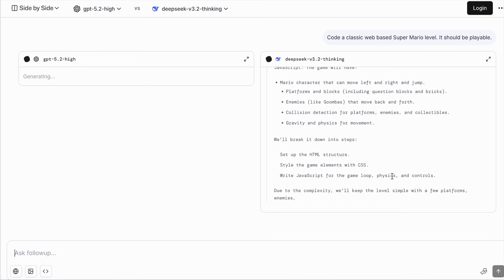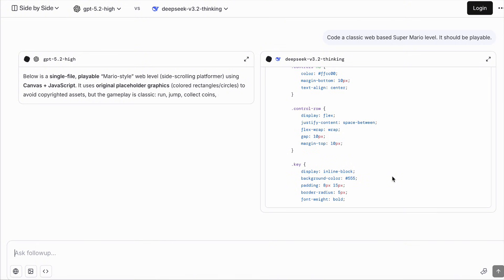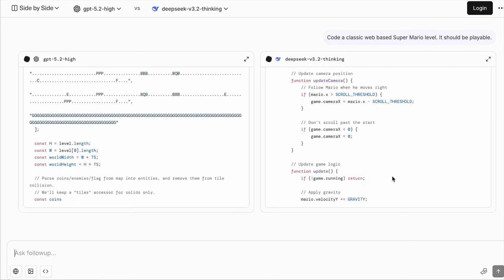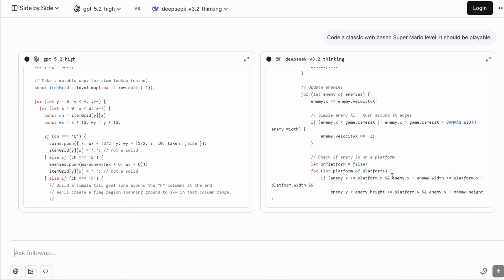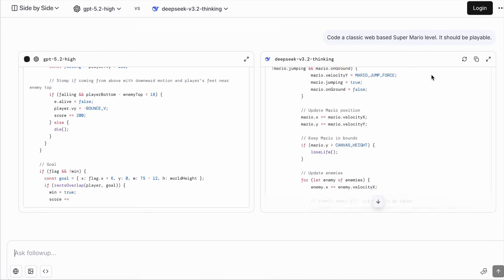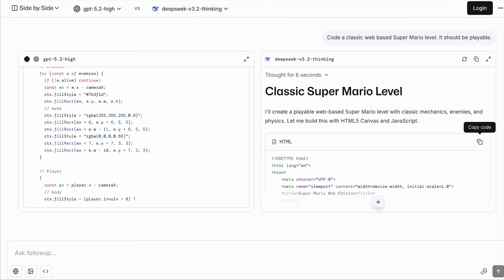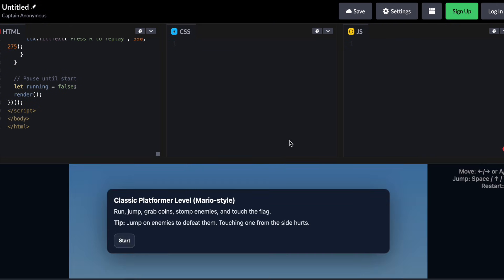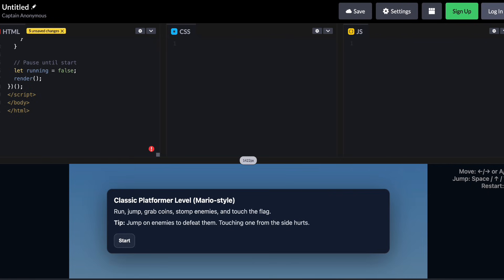GPT-5.2 vs DeepSeek V3.2 Speciale: The ULTIMATE AI Battle! (OpenAI vs DeepSeek)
OpenAI just dropped GPT-5.2, and the AI race is heating up! 🔥 In this video, we pit the new GPT-5.2 against the formidable DeepSeek V3.2 Special
e to see which large language model truly dominates. Get ready for an epic AI comparison, exploring their capabilities, performance, and unique strengths. Who will emerge victorious in this intense rivalry?

"East and West.. A rivalry burns.. But in this race
 who truly learns?" Experience the showdown with an amazing soundtrack by SunoAI! Don't miss out on the future of AI!